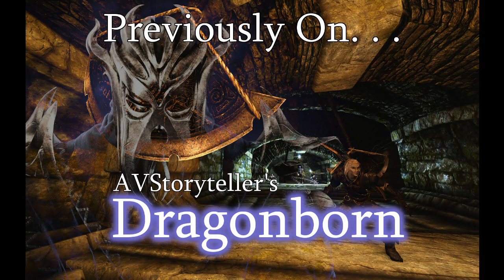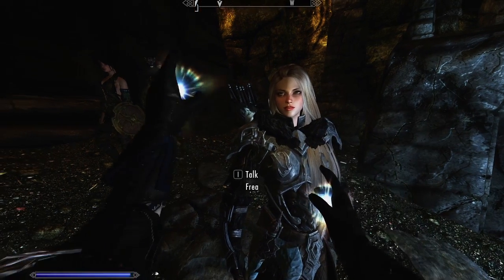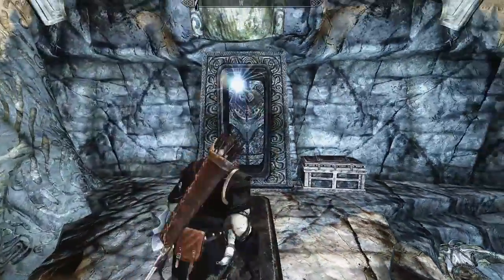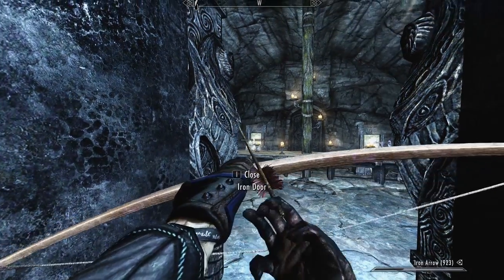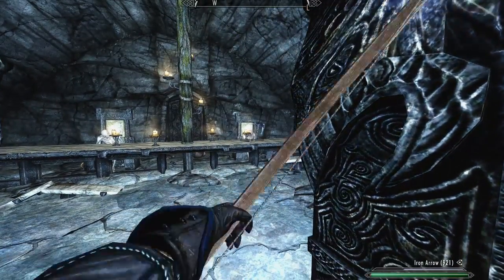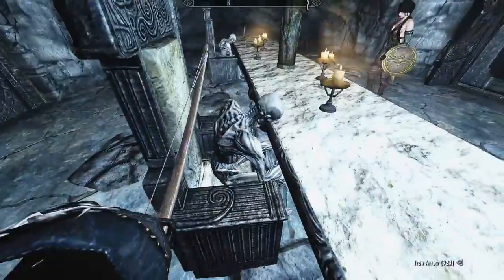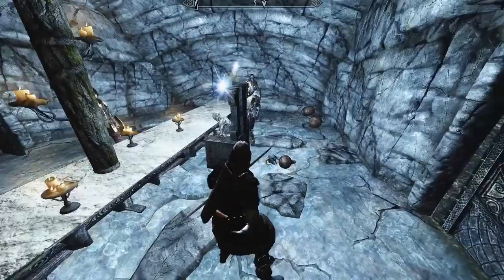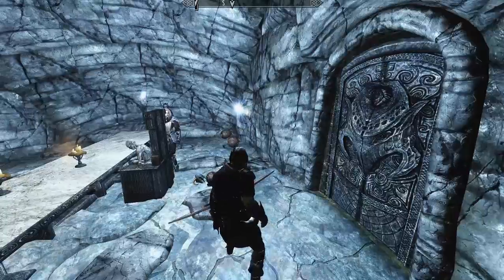Skyrim - DRAGONBORN. Ep46 Fate of the Skaal - DragonHunt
Let's Play - Skyrim:  Part 2 DAWNGUARD - Episode 46 Fate of the Skaal - DragonHunt
By AVStoryteller.

My BLIND play through of the Elderscrolls - Skyrim: Dragonborn DLC.

My Character:  Raimyr El'Eluril - Male Dunmer.
Originally created as a Non-Playing Character for my Elderscrolls Oblivion Mod: Belda Elysium (Manor House and Quests)

Download Belda Elysium from my Website/The Nexus

Chief Custodian to Emperor Uriel Septim VII of Cyrodiil.  Anyway, that was the cover story during the Oblivion Crisis.  In truth - Loyal Agent, Spy, and when called for it, Assassin for the Empire.

Father of two Daughters - Myrisi'l (Battle-Mage) and Sylvian-Lir (Cleric of Azura).
Raimyr returned to Belda Elysium (Cyrodiil) with Harkon's Ashes to create a Vampire Cure for his daughter Sylvian-Lir.  Unfortunately, his time with his family was cut short.  Duty Calls. Titus Mede II having heard his report of the return of the Dragons to Skyrim, has given strict  orders to Raimyr, to return, not to destroy the Dragon threat, but to find out how this can be used to aid the Empire in their fight against the Thalmor.

The mods used in this playthrough:
3D NPCs
Quality World Map and Solstheim Map - With Roads
Amorous Adventures (Text only Family Friendly Version)
Animated Clutter
Apachii Sky Hair
Armour of Intrigue
Arissa - The Wandering Rogue
Arissa Customizer
Atvir Dres - The Last Prince of Tear
Bag of Holding
Bat Travel Vampire Power
Better Dialogue Controls
Better Auriel's Shield
Bijin NPCs
Bijin Wives
Bijin Warmaidens
Bishu Osafune-ju MoBishu Osafune-ju Morikage Katana/Tachi
Brynjar's Keep - A Dawnguard Outpost
Fair Skin Complexion for CBBE
Calientes FemFeet
Calientes Feminine Hands
Calientes Vanilla Outfits
Campfires - Complete Camping System
Chaconne Customizer
Chaconne Follower
Candlelight Magelight No Ugly Glow FX
Climates of Tamriel -Weather - Lighting - Audio
Cloaks of Skyrim
Conan Hyborian Age
Convenient Horses
Crimson Ranger Armour
Customizable Camera
Dawn of the Dawnguard Armor
Dawnguard Vampire Armour - CBBE
Deadly Dragons
Deadly Spell Impacts
Demon Hunter Armour
Double Torch Radius
Dovahkiin Relaxes Too
Dragon Knight Armour
Dreamburrows Patchwork Maiden Armour
Drinking Fountains of Skyrim
Phillipa Eilhart Witcher3 Dress
Eisen Plate Armour
ENBOOST
Enhanced Lights and FX
Enhanced Night
Extensible Follower Framework
Evil Mastermind Armor
Face Light - Added Ep23 2nd March'16
Female Facial Animation
Fight Against the Thalmor 1-4
Follower Trap Safety
Footprints
Frost Fall
Frostfall SkyUI
Geralt's Prologue Witcher Armour
Gwelda Dawngaurd Armour CBBE
Helgen Reborn
High Quality 3D Map
Hold Border Banners
Hoods with Hair
Hoth
Hunting Grounds Armor
Immersive Patrols
Immersive Weapons
Inconsequential NPCs
Inigo Follower
Inigo MCM
Lockpick Graduation
Lustmord Vampire Armour
Main Menu Replacer and Randomizer
Manual Crossbow Reload - Added Ep23 2nd March'16
Moonpath to Elsweyr
Mord Sith Cara
moreHUD
Move it Dammit for NPC Companions and Followers
No Menu and Loading Smoke
No more Stupid Dog comments
Noldorian Auriel's Shield, Bow and Quiver
No snow under the Roof
Friendly Guard Helmets
Guess the Distance
One Tweak
Perseids Inns and Taverns - RealisticRoom rental
Player Headtracking
Point the Way
Quick Light
RaceMenu
Raven Witch Armour
RealVision ENB Performance Settings with ELFX No DOF
Rigmor of Bruma
Roadsigns Redone
Run For Your Lives
Seranaholic
Seraphine
SKSE
SkyFalls
SkyRe ReProccer
SkyRe T3nd0s Skyrim Redone Patchwork
SkyRe Unoffical Skyrim Redone Patch
SkySight Skins - (HIGH 4K,  Real Feet, Matt Skin, Vanilla Body Hairy, Clean Skin, Reduced Veins, Vanilla Face Age)
SkyUI
Sleek Steel Replacer and Stand Alone Armour
Sofia - The Funny Fully Voice Follower
Sofia Customizer Redux
Static mesh Improvement Mod
The HairStyler
The Fancy Witch Armour
The Mystery of Icebound Crypt
The Paarthurnax Dilemma
The Shadow of Meresis
Tris Armour Retextured
True Dogs of Skyrim
Unofficial Patches - Dawnguard - Dragonborn - Hearthfire
Vagabond Armour
Valerica
Vampire - Better Vampires
Vampire - Royal Bloodlines
Vampire - DVA Dynamic Vampire Appearance
Vampire - Vidalas Dress
Vampire - Better Vampire Fangs and Eyes
Vampire - Predator Vision
VKArmours
Weapon and Armour Fixes Remade
Witcher 3 Yennefer and Triss Armours
Witch Battle Armour
Wyrmstooth